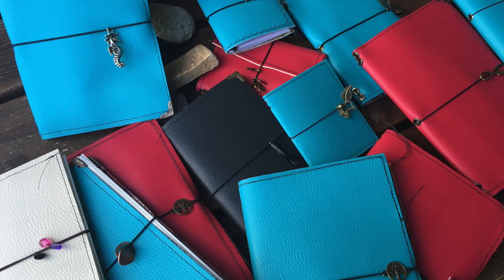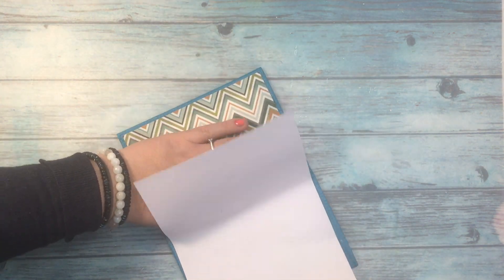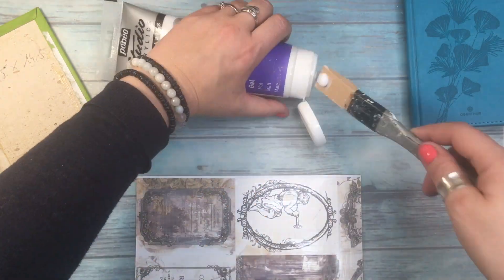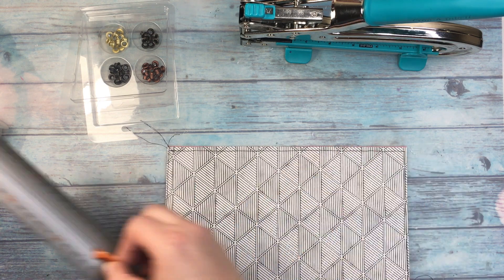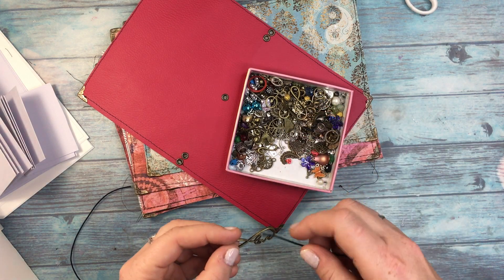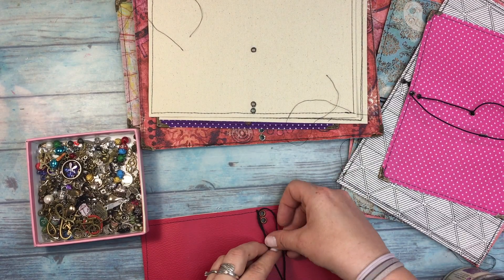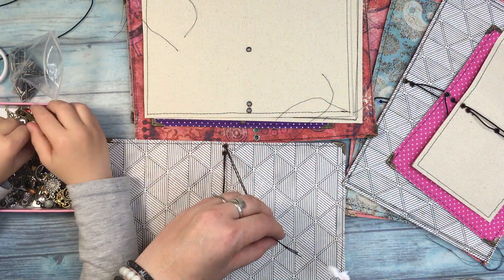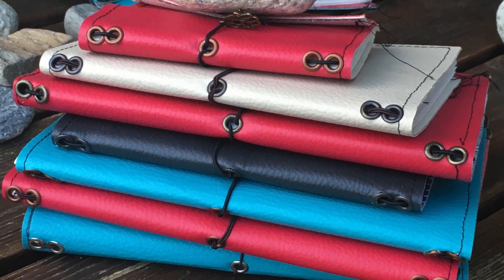Handmade art journals, my children, cat and giveaway :)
Hi everyone:)
For those of you who follow me since some time already this is my second movie where I am showing you how to make handmade art journals; as some of you may know art journals are quite ofthen expensive and not always created to our liking;  This was the reason for me behind this project; My first video is very basic, this one is, as I like to call it, upgraded version:) I changed some things and I like my journals even better now. I will provide for you a link below to my very first video so you can compare or choose which techniques suits you better:)
🙏Giveaway time:) If you fancy to get one of my journals plus some extra mixed media products, here is the chance:) If you not a fan, let me know and I will exclude you from a draw.  I don't ask for anything in return- I am so grateful to all of you who take time to watch my videos, follow me and comment. Even the thumbs up makes me smile:) So THANK YOU and good luck! I will be making a draw not based on comments but simply amongst all my "old" and "new" subscribers.
Have a crafty day everyone!
Hugs,
Asia